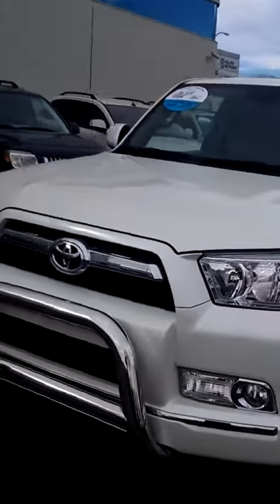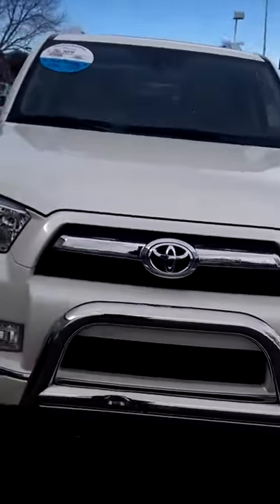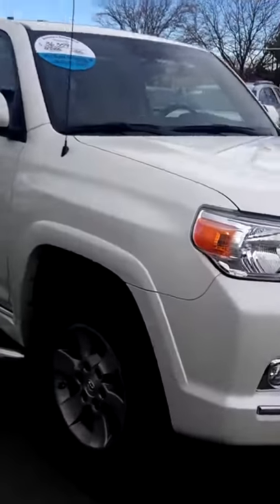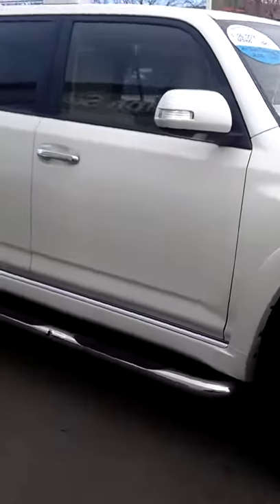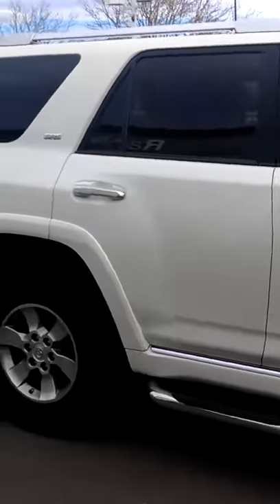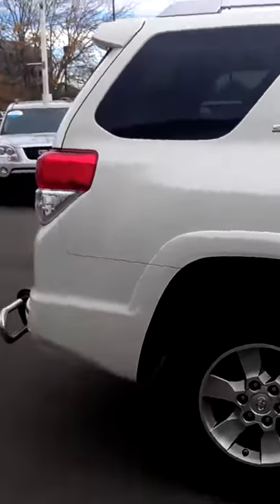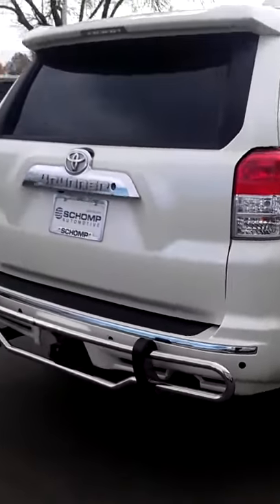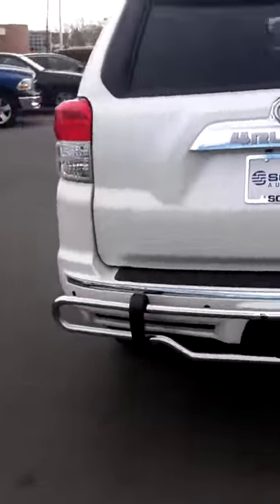2011 Toyota 4Runner SR5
Here is a list of the equipment on the vehicle:

A few of the aftermarket accessories

OPTIONS
4 wheel disc brakes
ABS brakes
AM/FM radio
Air conditioning
Anti-whiplash front head restraints
Brake assist
Bumpers: body-color
CD player
Compass
Diversity antenna
Electronic stability
Ignition disable
Illuminated entry
Knee airbag
Low tire pressure warning
MP3 decoder
Overhead airbag
Overhead console
Panic alarm
Perimeter/approach lights
Power door mirrors
Power windows
Rear split-bench seats
Skid plates
Speakers: 8
Speed control
Split folding rear seat
Spoiler
Tachometer
Traction control
Trailer hitch receiver
Trip computer
Voltmeter

CONVENIENCE FEATURES
1-touch down
Air conditioning
Speed control
Illuminated entry
Power windows
Overhead console
1-touch up

ENTERTAINMENT FEATURES
Diversity antenna
MP3 decoder
AM/FM radio
Speakers: 8
CD player

BODY EXTERIOR
Spoiler
Door mirrors: body-color
Trailer hitch receiver
Bumpers: body-color
Heated door mirrors
Skid plates

Traction control
Brake assist
Knee airbag
Electronic stability
ABS brakes
Perimeter/approach lights
4 wheel disc brakes
Panic alarm
Overhead airbag
Ignition disable

Tachometer
Trip computer
Compass
Voltmeter

TECH SPECS

OFF-ROAD CAPABILITY
Ground clearance (min): 244mm (9.6")
Approach angle: 25 deg
Departure angle: 24 deg

POWERTRAIN
Fuel economy city: 17mpg
Horsepower: 270hp @ 5,600RPM
Fuel economy highway: 22mpg
Transmission: 5 speed automatic
Manual-shift auto
Fuel tank capacity: 23.0gal.
Cylinder configuration: V-6
Engine location: front
Recommended fuel: regular unleaded
Torque: 278 lb.-ft. @ 4,400RPM
Drive type: four-wheel
Number of valves: 24

Compression ratio: 10.40 to 1
Engine horsepower: 270hp @ 5,600RPM
Rear legroom: 836mm (32.9")
Payload: 737kg (1,625lbs)
Turning radius: 5.7m (18.7')
Passenger volume: 2,755L (97.3 cu.ft.)
Exterior height: 1,816mm (71.5")
Curb weight: 2,121kg (4,675lbs)
Front shoulder room: 1,468mm (57.8")
Wheelbase: 2,789mm (109.8")
Exterior body width: 1,910mm (75.2")
Towing capacity: 2,268kg (5,000lbs)
Engine bore x stroke: 94.0mm x 95.0mm (3.70" x 3.74")
Rear hiproom: 1,415mm (55.7")
Rear headroom: 980mm (38.6")
Air Pollution Score (AP): 5
Greenhouse Gas Score (GG): 3
Front legroom: 1,059mm (41.7")
Engine displacement: 4.0 L
Exterior length: 4,823mm (189.9")
Engine torque: 278 lb.-ft. @ 4,400RPM
Rear shoulder room: 1,468mm (57.8")
GVWR: 2,858kg (6,300lbs)
Front hiproom: 1,435mm (56.5")

SUSPENSION/HANDLING
Front tires: 265/70SR17.0
Rear tires: 265/70SR17.0
Wheel size: 17"
Speed-sensing steering
Tires: all-terrain
Rear anti-roll bar
Front wheel independent suspension
Power steering
Front anti-roll bar
Alloy wheels